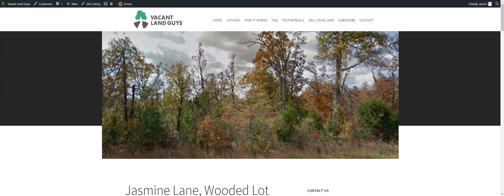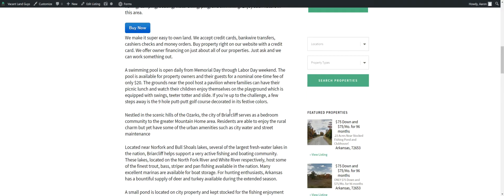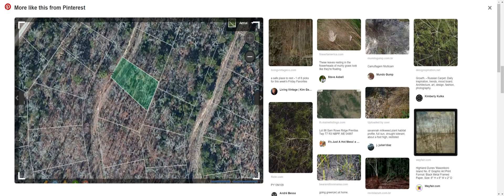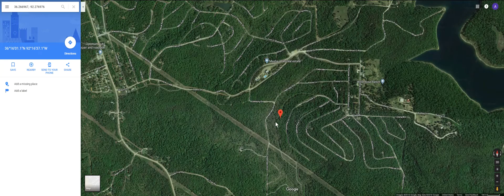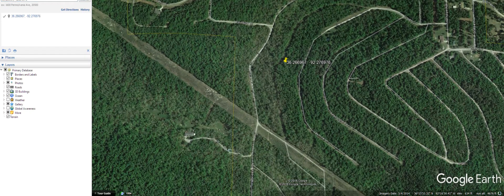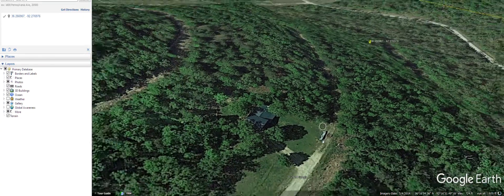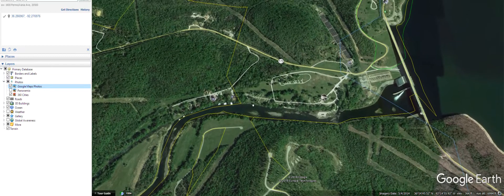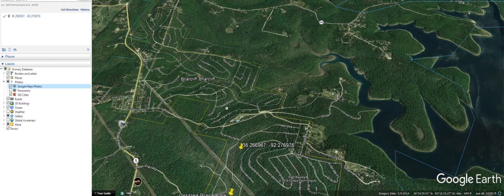.18 Acres for sale in the Ozarks. Wooded Lot near Norfolk Lake $999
Terms  $999.
Description:  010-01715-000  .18 Acres for sale in the Ozarks. Wooded Lot near Norfolk Lake

We make it super easy to own land.  We accept credit cards, bankwire transfers, cashiers checks, and money orders.  Buy property on our website with a credit card.  We offer flexible owner financing on just about all of our properties. Just ask and we can work something out.

Vacant Land Guys
7720 NE Hwy 99 Ste D 626